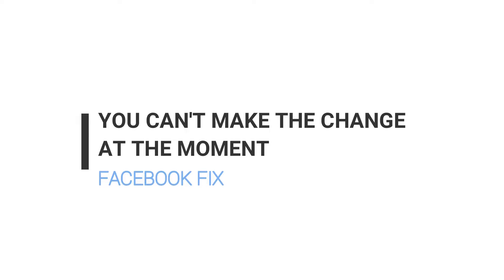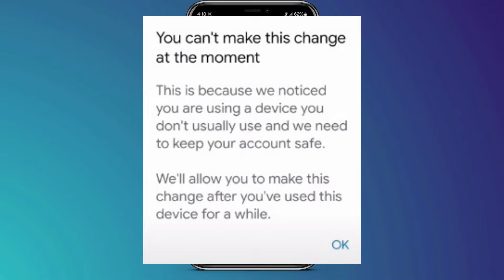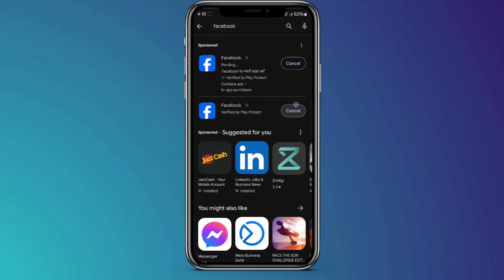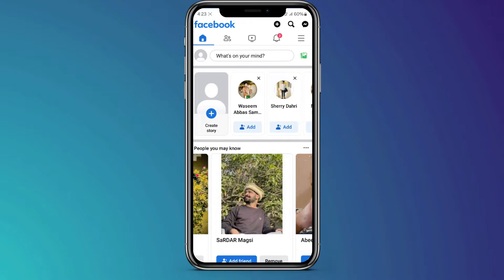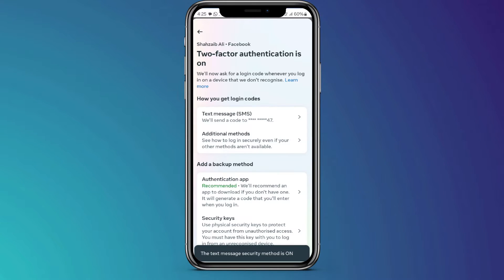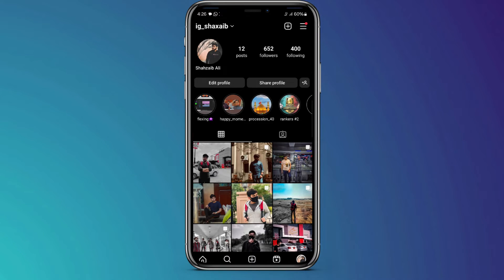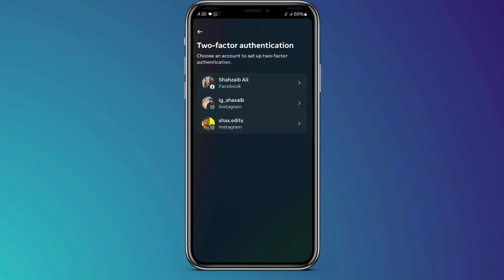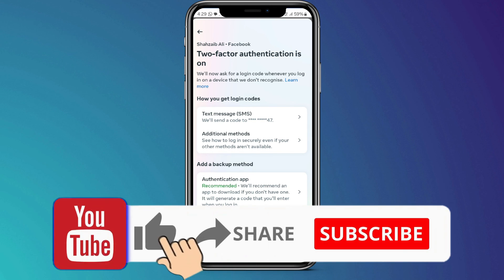How To Fix You Can't Make This Change At The Moment Facebook Two Factor Authentication Problem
Fixing "You Can't Make This Change At The Moment" Facebook Two-Factor Authentication Problem

Learn how to resolve the "You can't make this change at the moment" issue with Facebook's two-factor authentication. Whether you're encountering problems enabling Facebook two-factor authentication or facing issues with making changes, this guide will help you navigate the process effectively. Don't let Facebook's two-factor authentication problem hinder your security measures. Follow our tips to troubleshoot and fix the issue today.